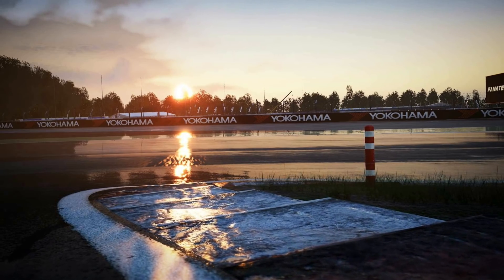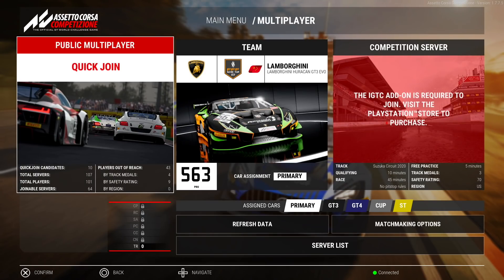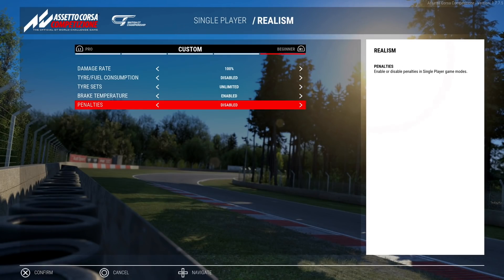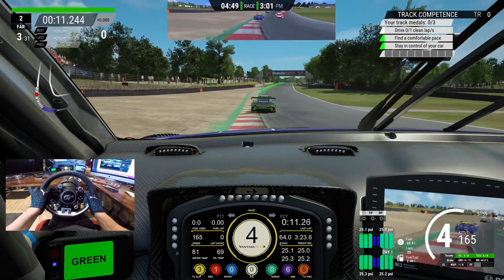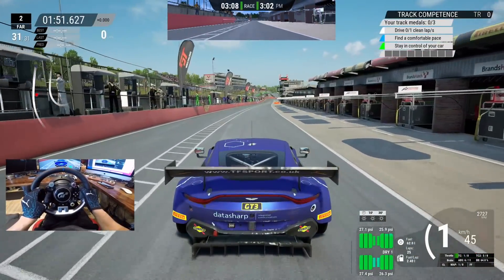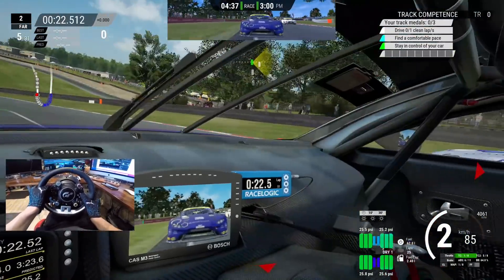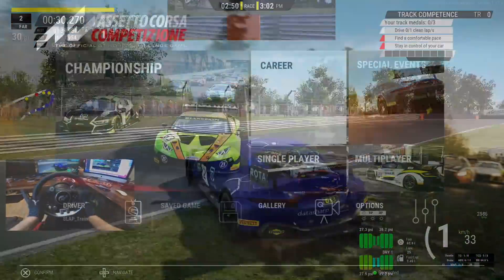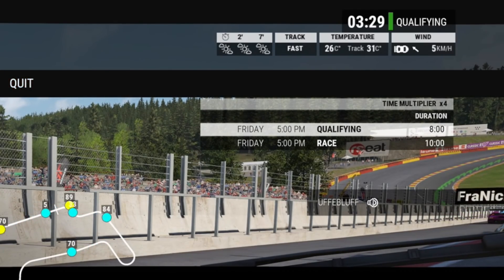ACC PS5 2022 UPDATE - Warning: 30 Cars Might MELT CPU + REALISTIC PITS w/Thrustmaster TGT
Huge Thanks to The Folks At 505 For Todays Key and 3 EXTRA Keys to giveaway for Playstation Users! Watch todays Intro To find out how to enter!

BenQ EX3201-T